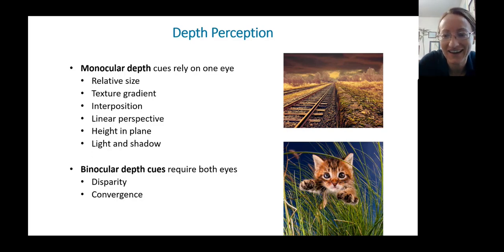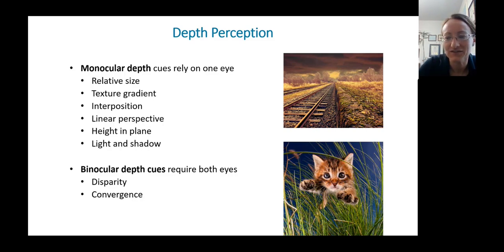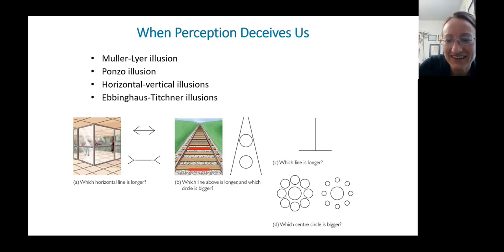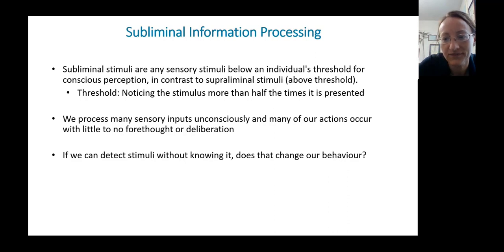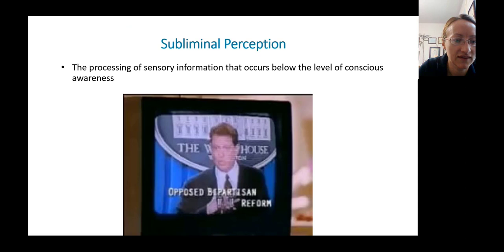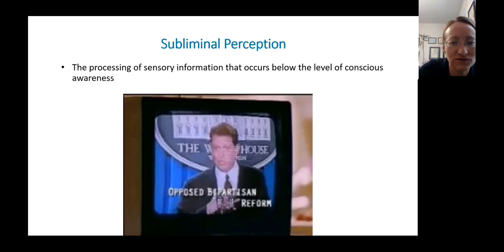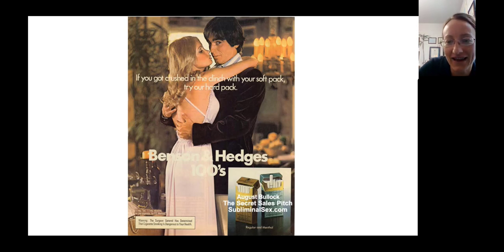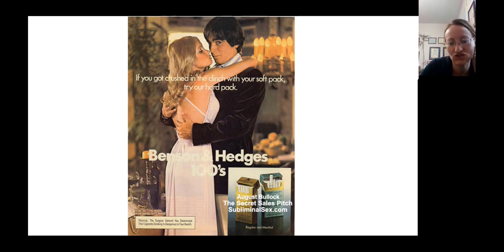Ch. 4. Sensation & perception (lecture 4 of 4) - holistic processing. MTA PSYC 1001, Week 6, Class 3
Information is constantly bombarding our sensory receptors, and we are consciously aware of a small fraction of it. How does our mind bring it all together into a coherent perception? This is a great mystery. Our minds seem to fill in the gaps with 'best guesses' based on expectations. These assumptions and expectations are often correct; our susceptibility to illusions show us how we can be wrong. The moon seems bigger when we see it over the horizon, but it actually isn't. Understanding illusions helps us figure out how the mind works.

Stimuli that are weak enough (or well hidden enough) that they often escape our notice are called 'subliminal' stimuli. A single subliminal stimuli can indeed influence our behaviour; however, it is unlikely that it would lead to a large or long-term effects.

Here is the link to the advertisement with a subliminal message that was shown in class